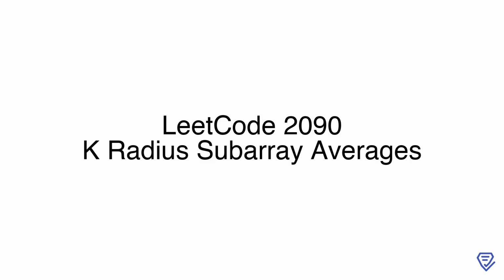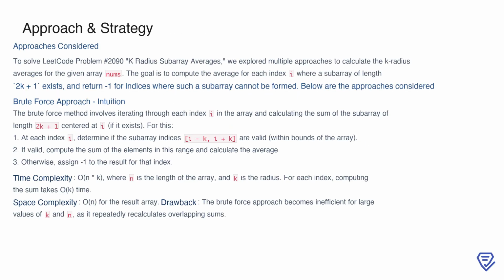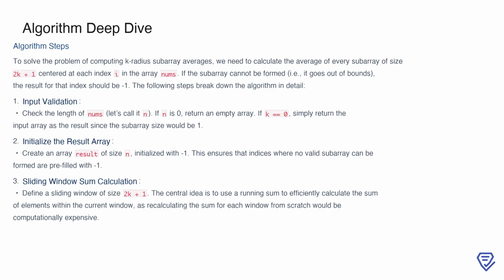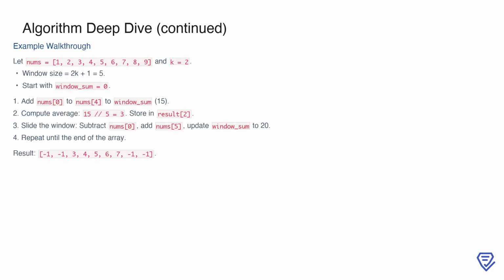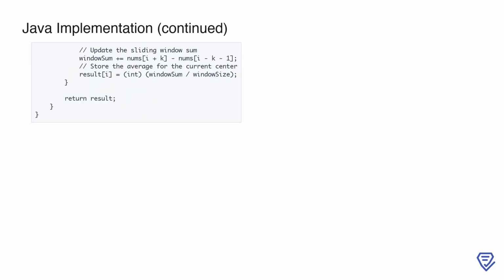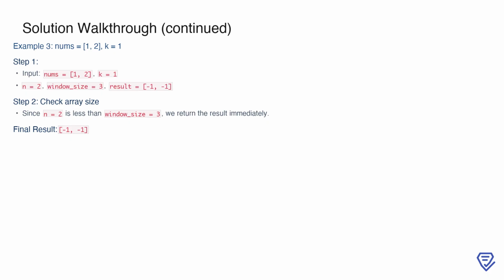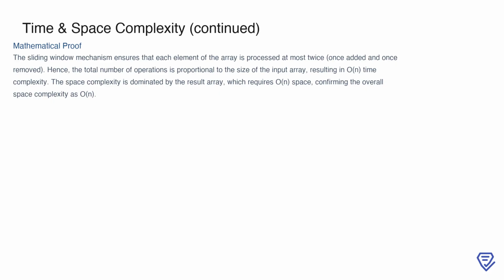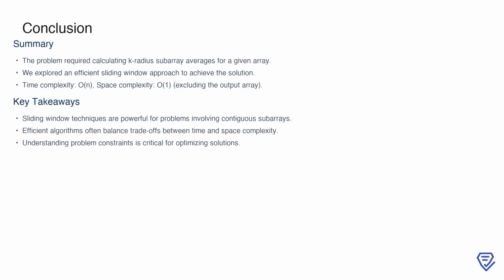LeetCode 2090: K Radius Subarray Averages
Difficulty: Medium

📚 Topics: Array, Math, Sliding Window, String, Tree

⏱️ Timestamps:
00:00 - LeetCode 2090: K Radius Subarray Averages
00:23 - Problem Statement
01:14 - Problem Statement (continued)
02:27 - Problem Statement (continued)
03:12 - Problem Statement (continued)
04:05 - Approach & Strategy
05:07 - Approach & Strategy (continued)
06:07 - Approach & Strategy (continued)
07:05 - Approach & Strategy (continued)
07:57 - Algorithm Deep Dive
08:58 - Algorithm Deep Dive (continued)
10:05 - Algorithm Deep Dive (continued)
10:58 - Algorithm Deep Dive (continued)
11:54 - Algorithm Deep Dive (continued)
13:03 - Python Implementation
14:40 - Java Implementation
15:59 - Java Implementation (continued)
16:50 - Solution Walkthrough
18:01 - Solution Walkthrough (continued)
19:12 - Solution Walkthrough (continued)
20:21 - Solution Walkthrough (continued)
20:52 - Time & Space Complexity
21:58 - Time & Space Complexity (continued)
22:45 - Time & Space Complexity (continued)
24:00 - Time & Space Complexity (continued)
24:41 - Common Variations & Tips
25:56 - Common Variations & Tips (continued)
26:56 - Common Variations & Tips (continued)
28:23 - Conclusion
28:45 - Thank You!